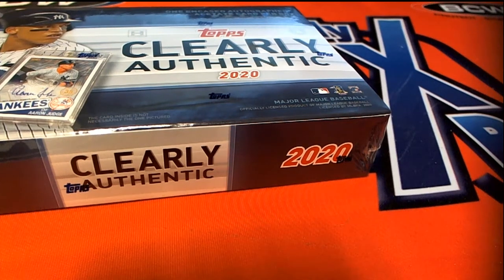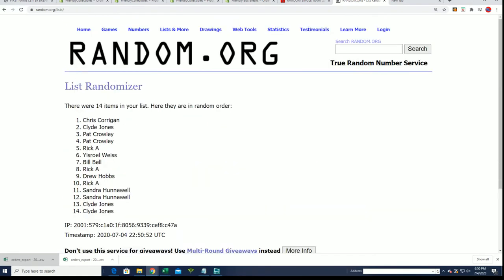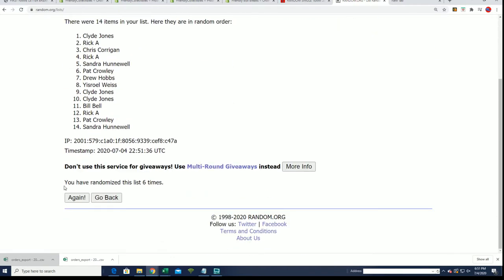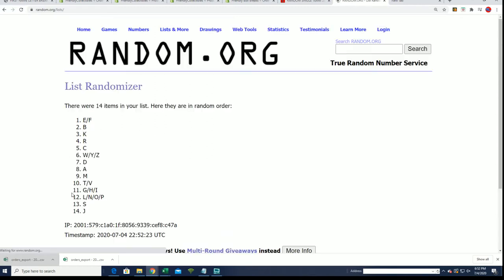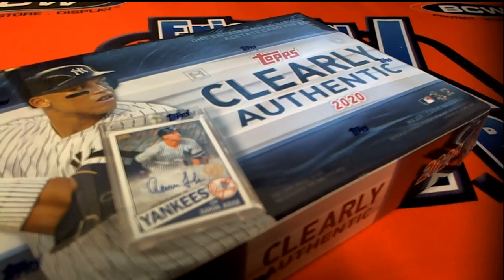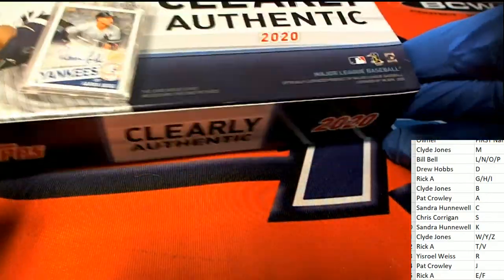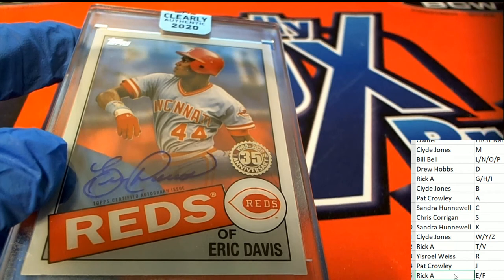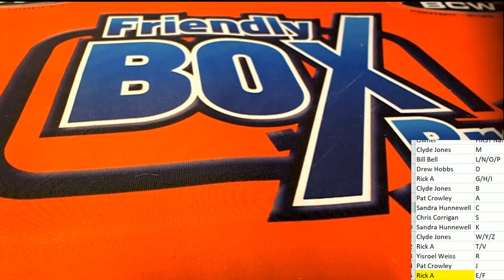2020 Topps Clearly Authentic Baseball ID 20CLEARLYA215